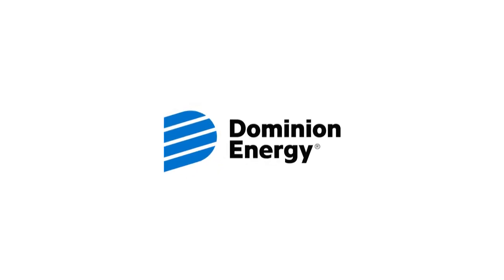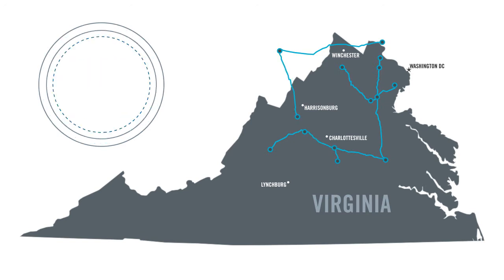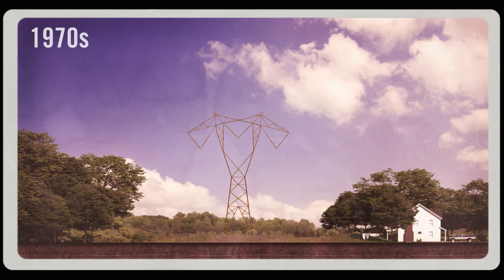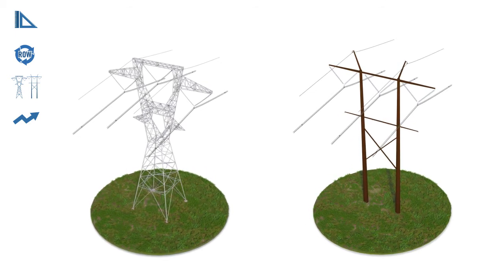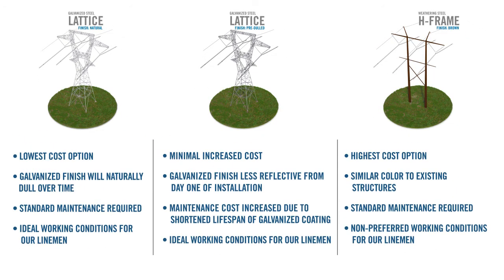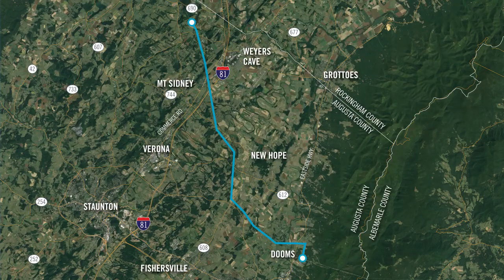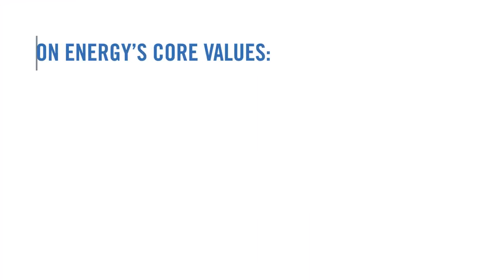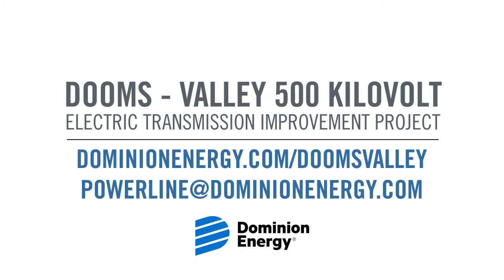Dooms Valley Overview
Dominion Energy Dooms Valley Project Overview